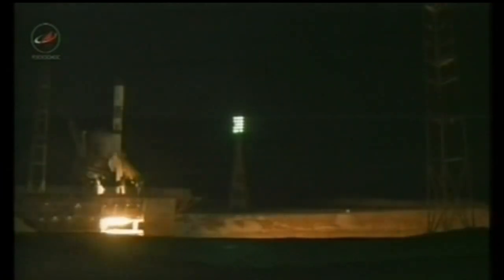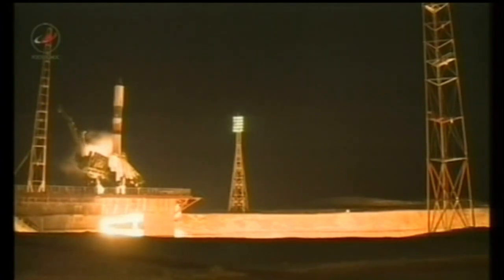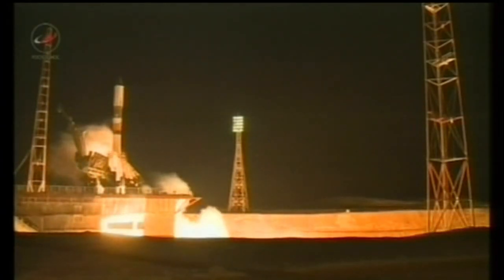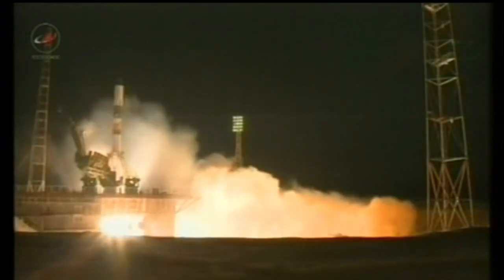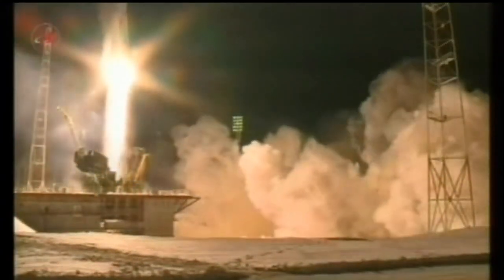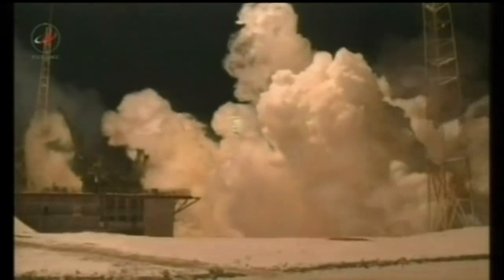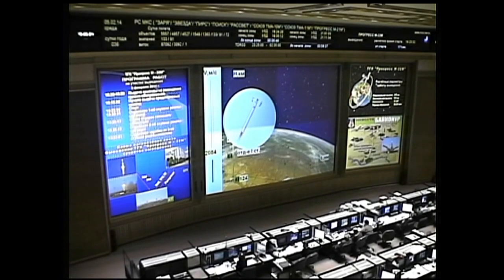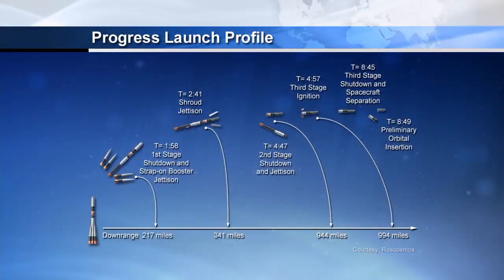New Space Station Cargo Ship Launches from Kazakhstan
The unpiloted ISS Progress 54 cargo craft launched from the Baikonur Cosmodrome in Kazakhstan on Feb. 5, bound for the International Space Station to deliver almost three tons of food, fuel, supplies and experiment hardware for the Expedition 38 crew. The new Progress lifted off on time from Baikonur at 11:23 a.m. EST (10:23 p.m. Baikonur time), reaching its preliminary orbit less than nine minutes later. A series of carefully choreographed engine firings were planned to enable the resupply vehicle to reach the station just four orbits, or six hours later for a linkup to the Pirs Docking Compartment. The Pirs port was vacated on Feb. 3 with the undocking of the old ISS Progress 52 cargo ship that will be deorbited on Feb. 11 to burn up in the Earth's atmosphere.